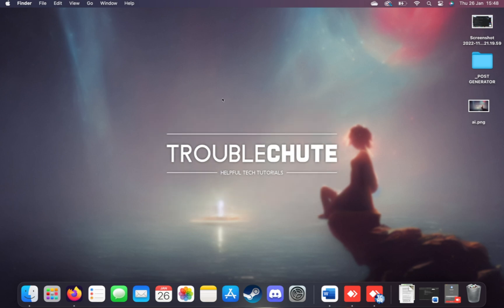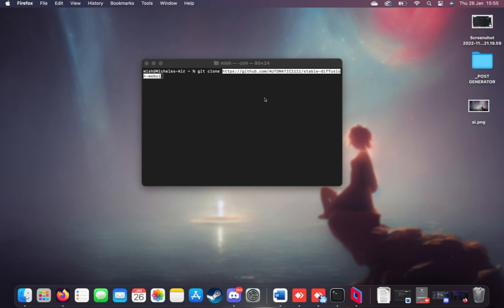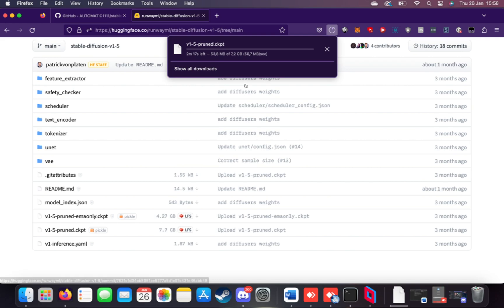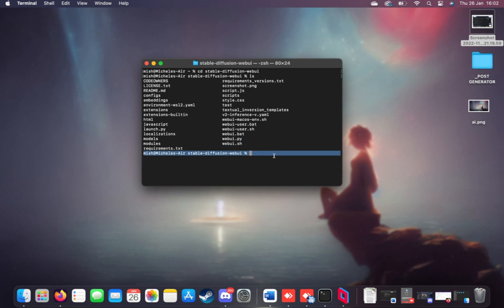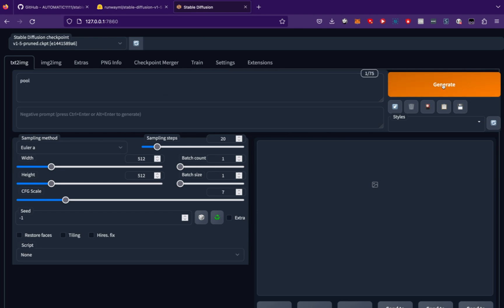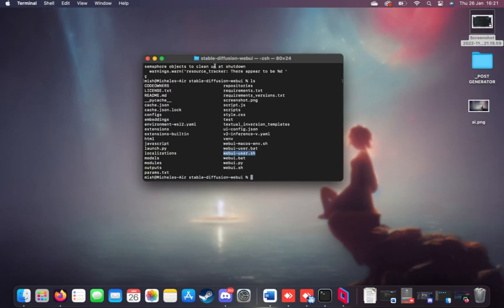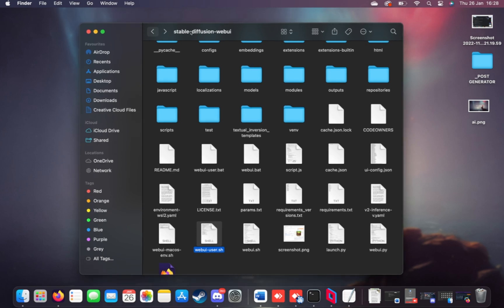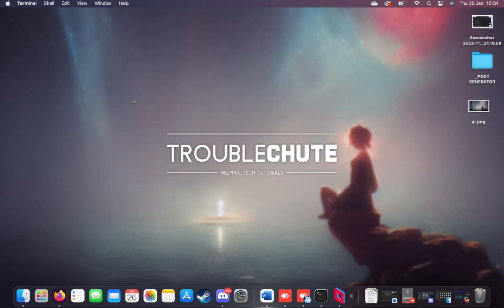Mac: Easy Stable Diffusion WebUI Installation | Full Guide & Tutorial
Transform Your Text into Stunning Images, now on a Mac! Learn How to Use AUTOMATIC1111's txt2img, img2img and More! This video will guide you through setting up Stable Diffusion WebUI on a Mac, and creating your first images.

Link to this video in article format (and all the copy/paste commands)

Timestamps:
0:00 - Explanation, and details
0:35 - Install Homebrew
1:28 - Downloading AUTOMATIC1111's Stable Diffusion WebUI
1:54 - Downloading Stable Diffusion models
3:28 - Starting A1's SDUI on Mac
5:00 - Using Stable Diffusion on a Mac
5:40 - Drawbacks of SD on Mac
5:50 - Launch arguments & Less VRAM
7:35 - Opening SDUI in the future
8:20 - Is Mac good for SDUI? Not really...